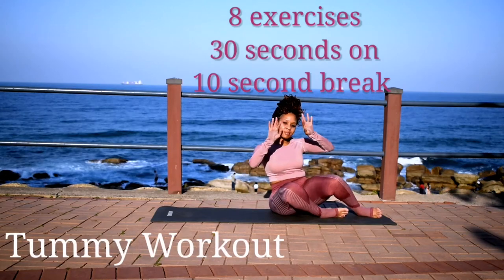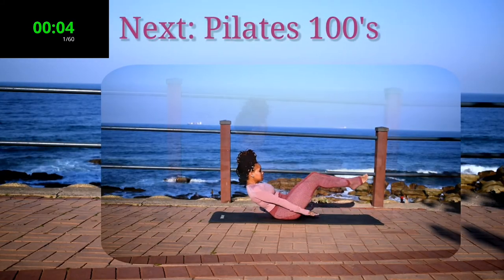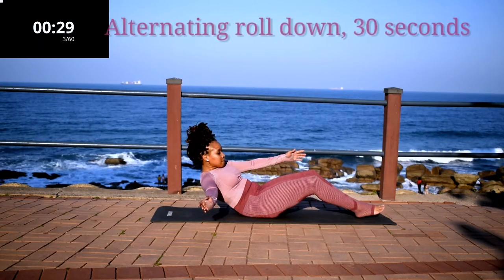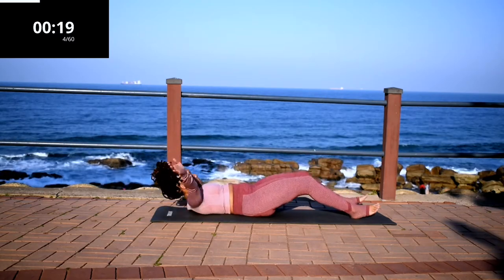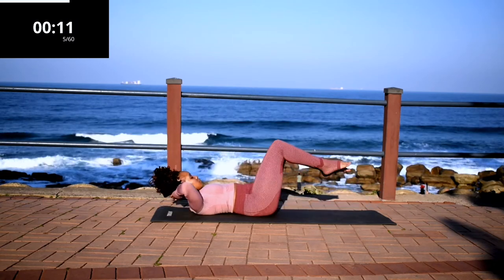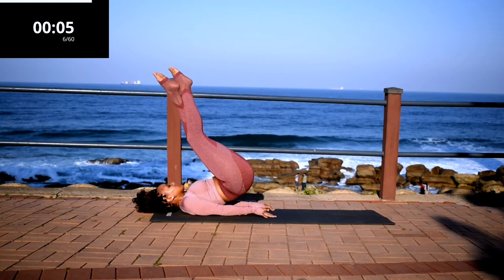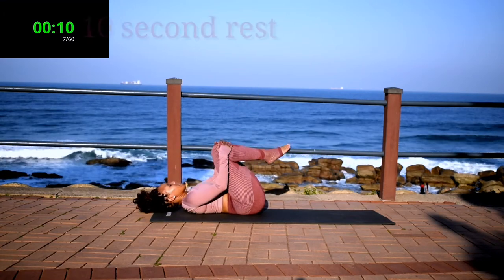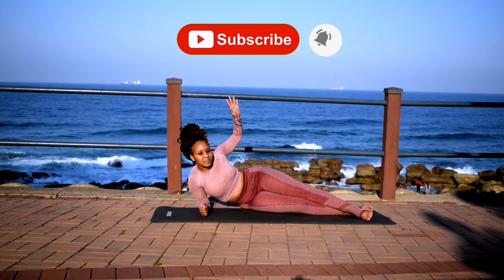Do this only if you want a Flat Tummy | Home Workout | South African YouTuber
In this video, I guide you through a Flat Tummy Workout. You can do this workout at home or at the gym.

Remember to warm up before your workout and stretch afterwards to prevent you from muscle stiffness and or injuries.

Drop me a comment and let me know which other types of workouts you'd like to see more of on this channel.